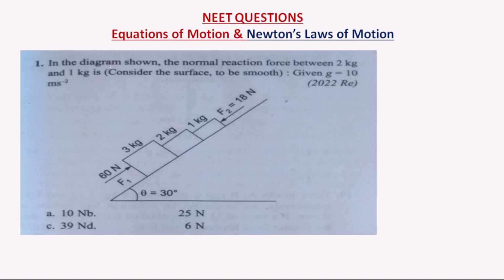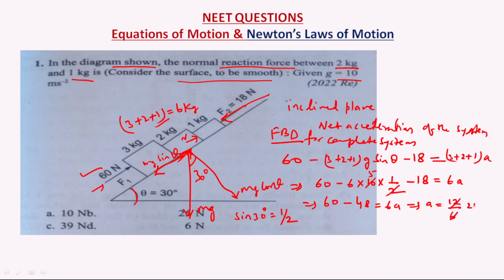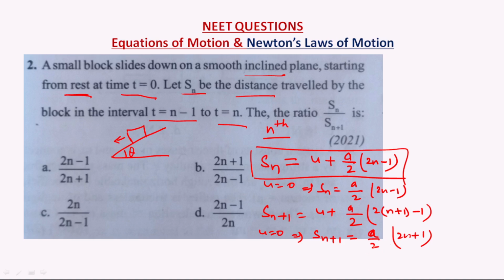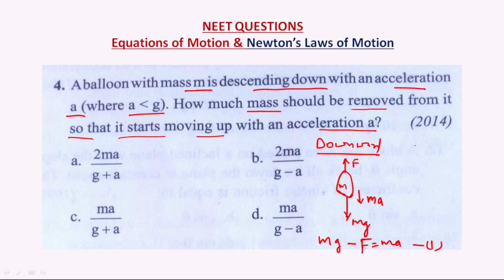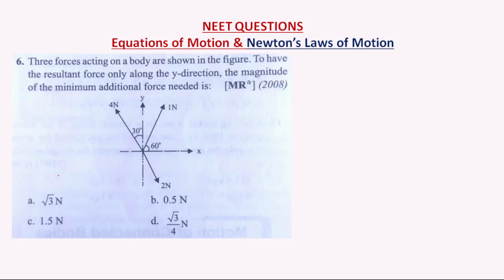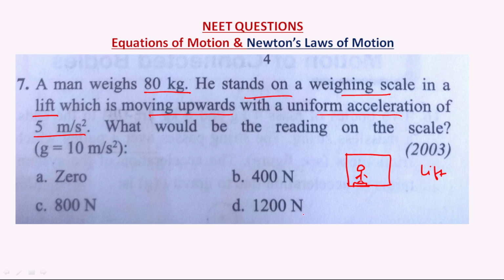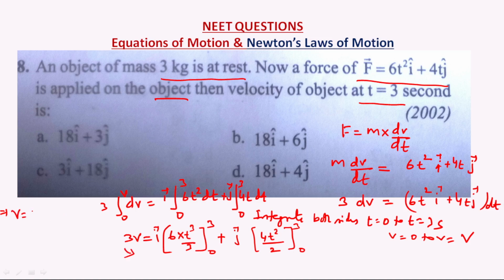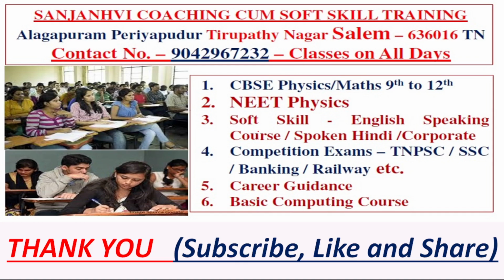In Salem TN - NEET Physics - Newtons Laws of Motion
Sanjanhvi Coaching cum Soft Skill Training centre located in Salem Tamil Nadu provides a comprehensive guidance and learning especially on most demanding subject - Physics to students who are aspiring to become Doctor by appearing and qualifying in NEET exam with high score.